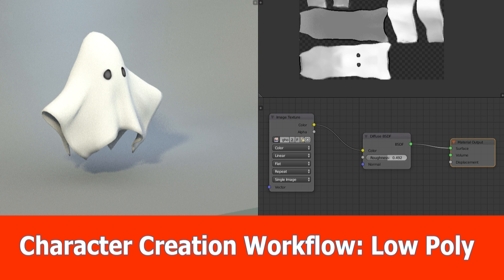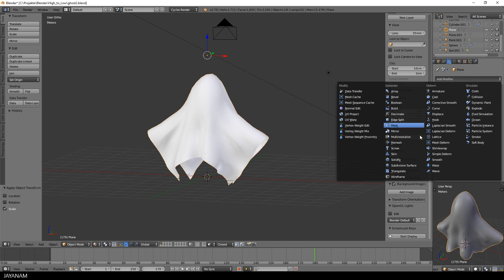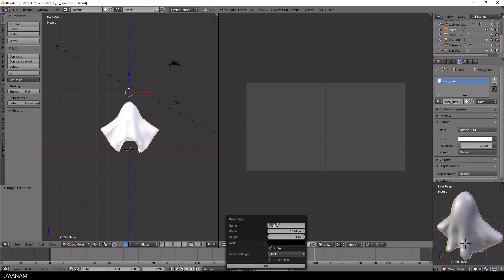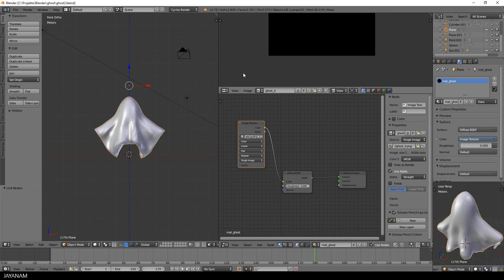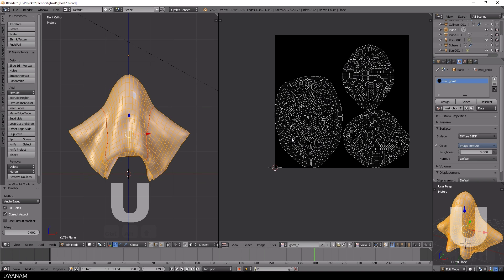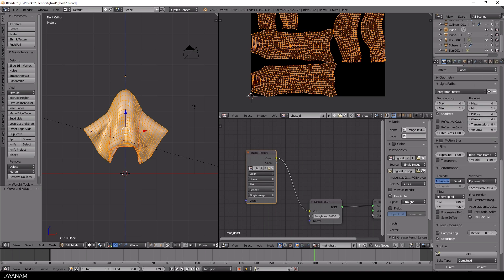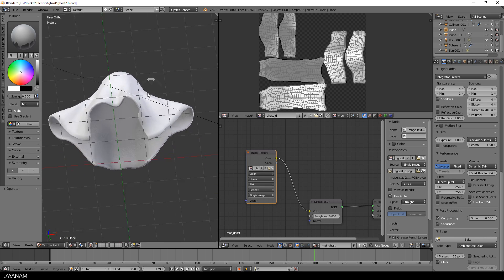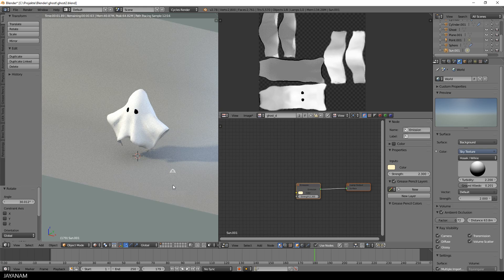Character Creation Workflow : Blender Low Poly (2)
In this part of the character creation workflow series with Blender I create the ghost model again with less polygons. Then I un unwrap the mesh and start the texture painting process.